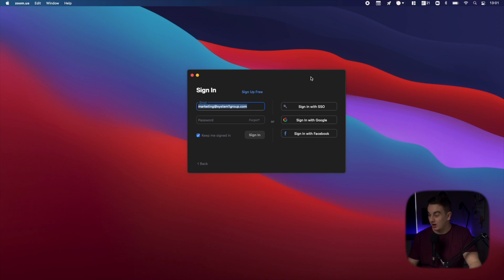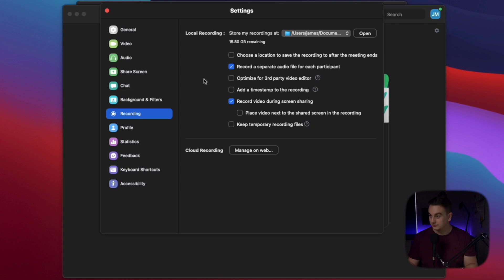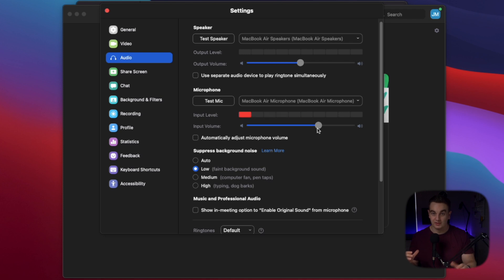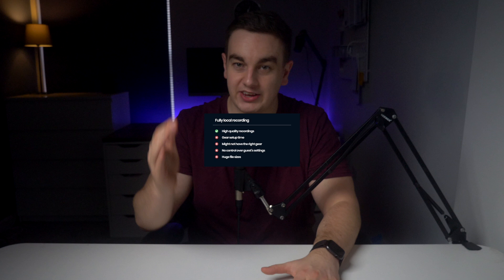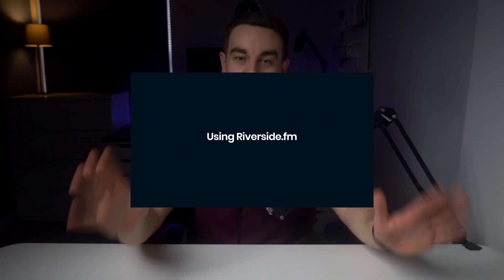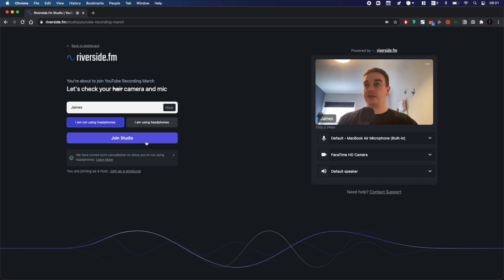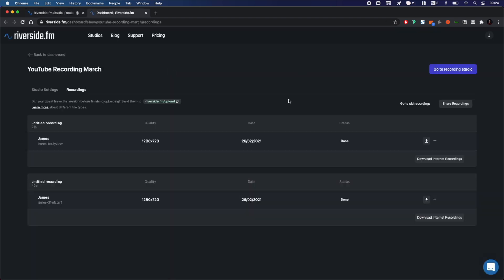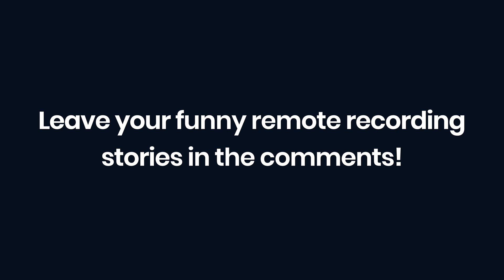How to Record Separate Video Tracks with Zoom (in Full HD)?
Have you ever wondered how to record separate video tracks with Zoom (in full HD)? I had the same question for years of using Zoom, turns out it's not possible. In this video, I'm going to explain why and show you how to record in separate tracks with riverside.fm.

Timestamps:

00:00 - Intro
00:45 - How to record with Zoom
01:50 - Zoom settings
02:58 - Zoom quality
03:24 - Local recording
04:39 - Using Riverside.fm
07:06 - What should you choose?